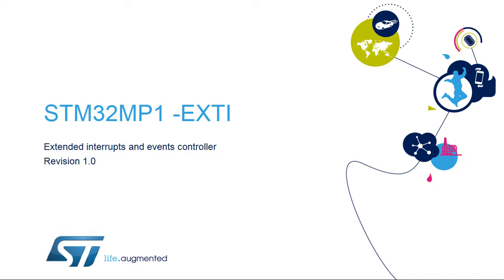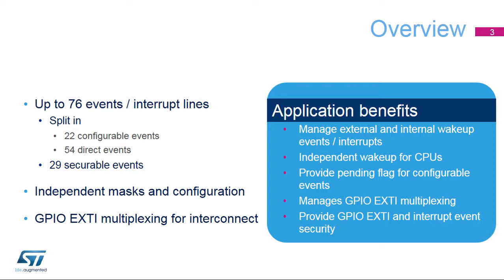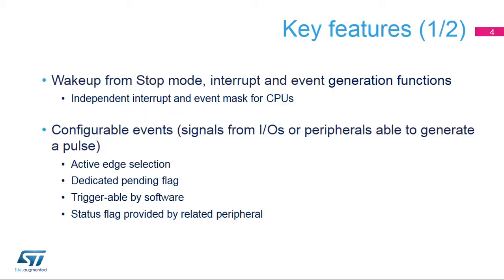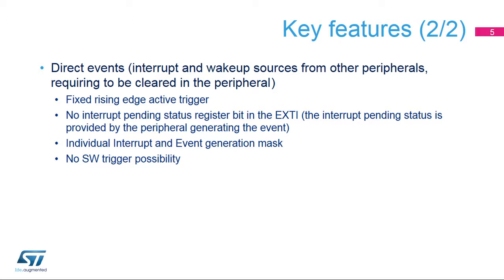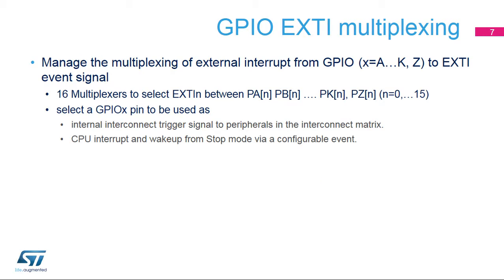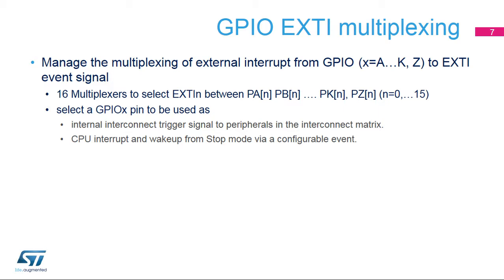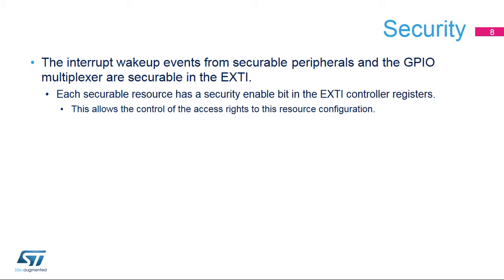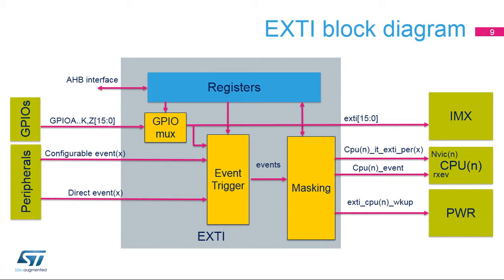STM32MP1 OLT - 14. System Extended interrupts and events controller EXTI